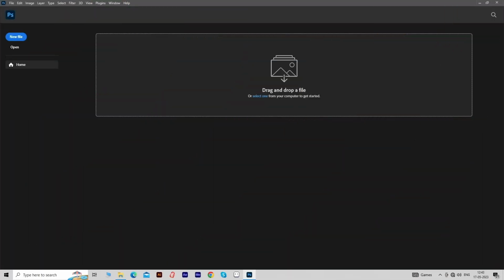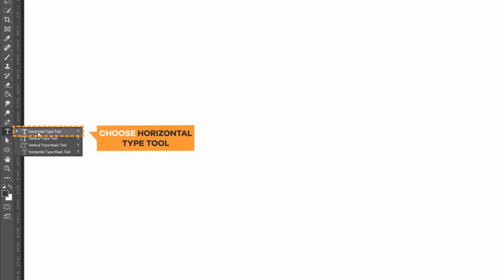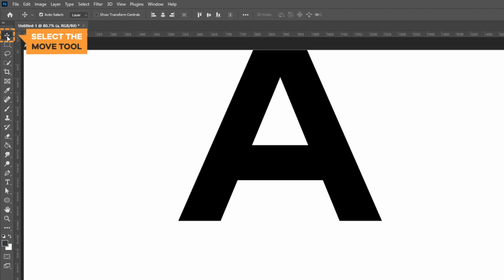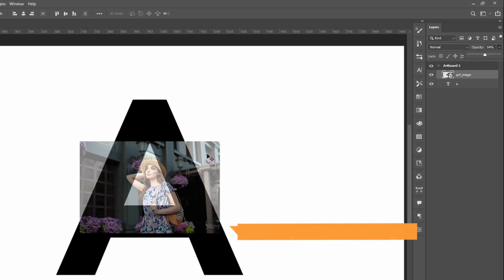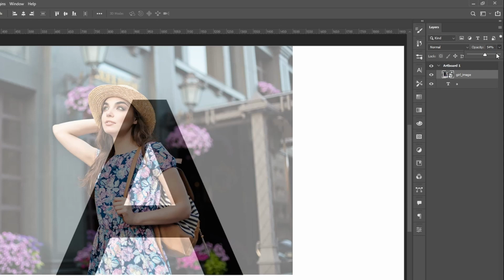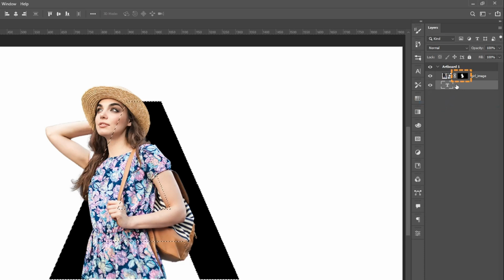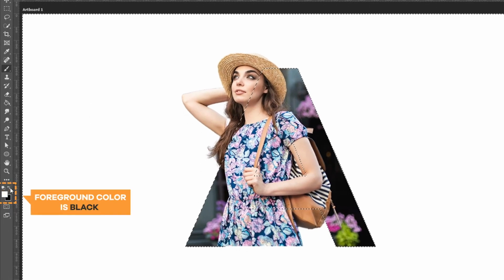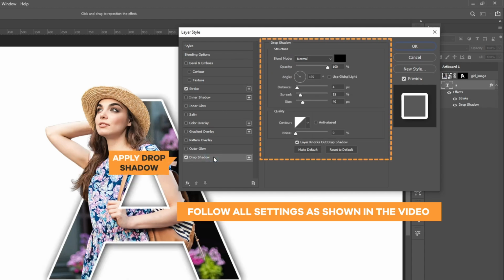Easy Way to Create Letter Portrait in Photoshop | Graphix Guruz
In this tutorial I will show you how to create Letter portrait Effect in Photoshop.

* Letter Portrait
* Letter portrait Effect
* Photo effects
* photo editing
* letter portrait text effect
* text effect
* Photoshop Tutorial
* Photoshop basic Tutorial